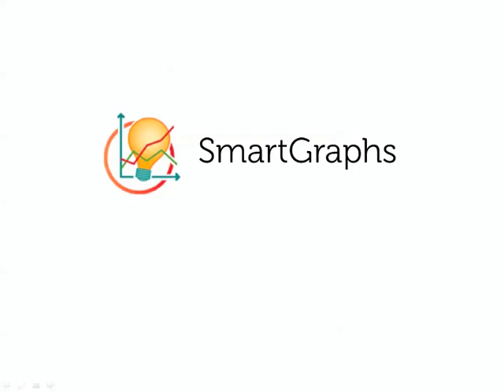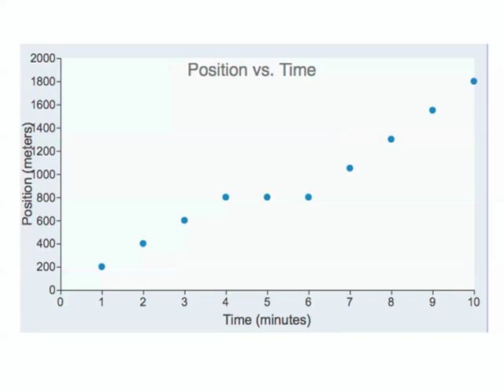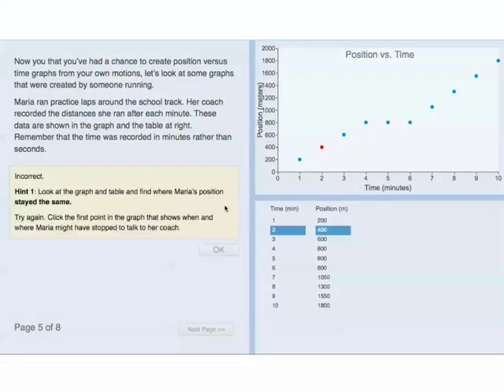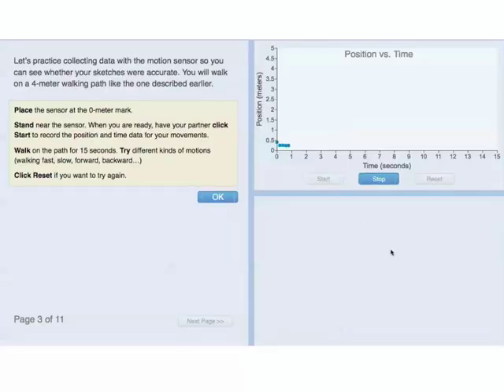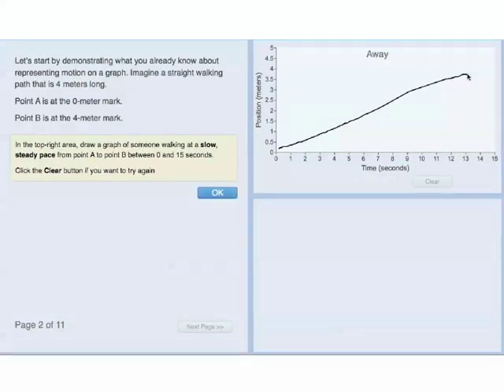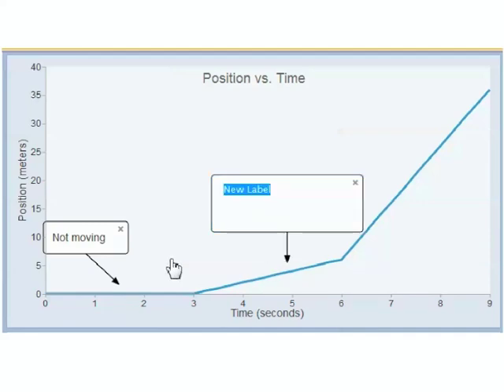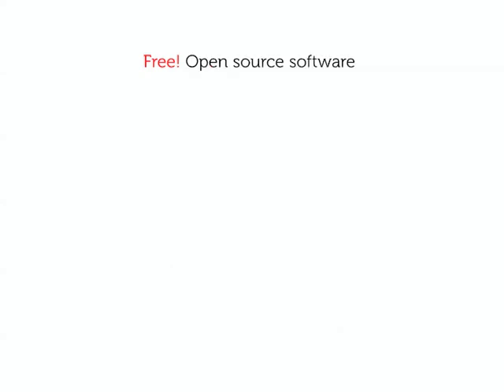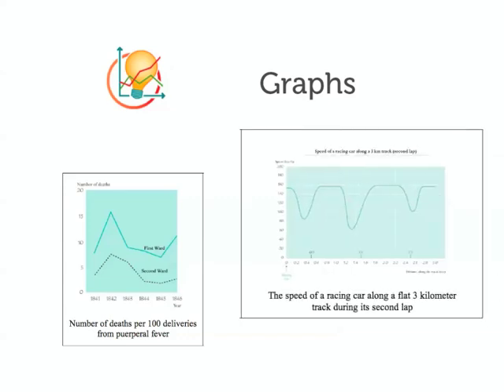SmartGraphs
In this project, we're studying the educational value of "SmartGraphs," digital objects that "know" about themselves and that provide scaffolding to students to help them learn about graphs and the concepts they convey.